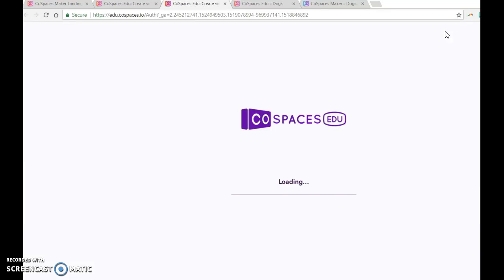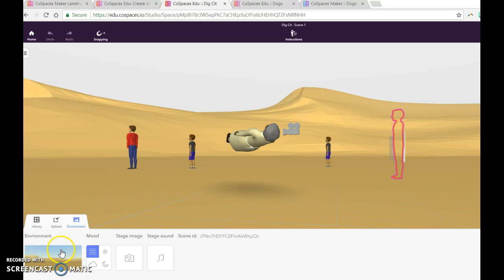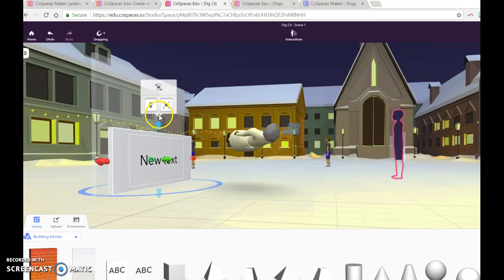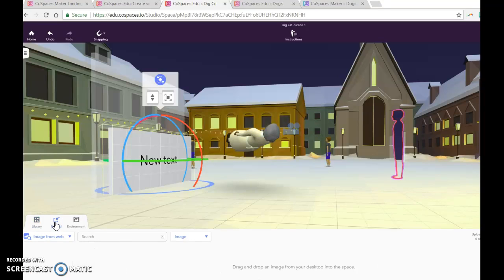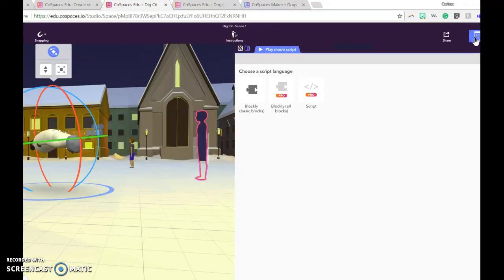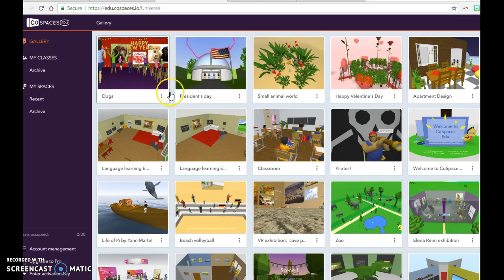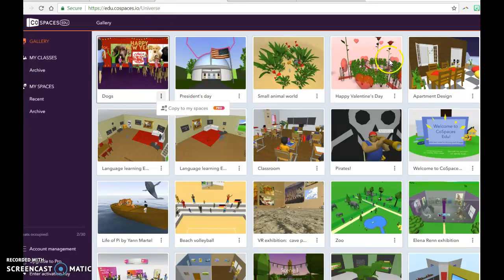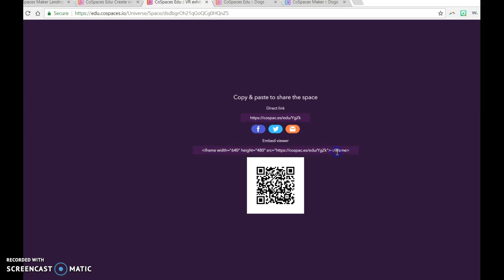CoSpaces Edu and you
This video looks at the basics of using CoSpaces Edu